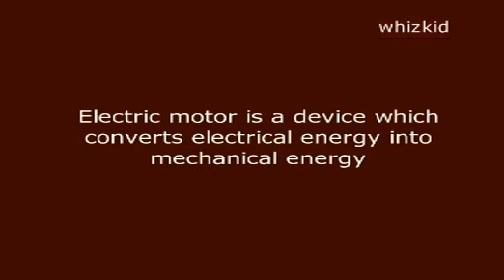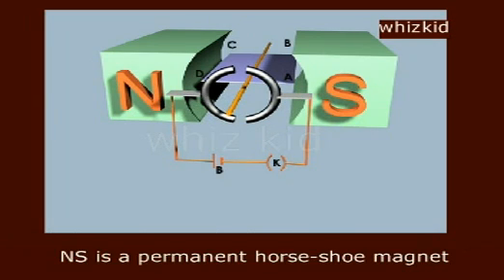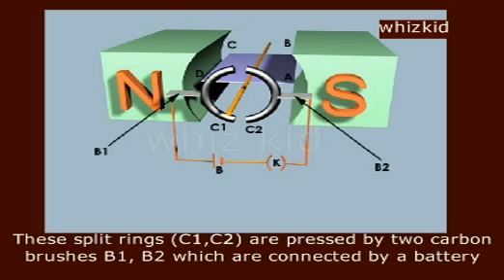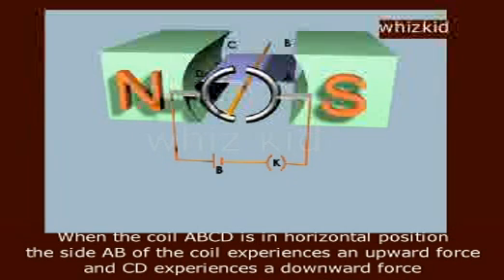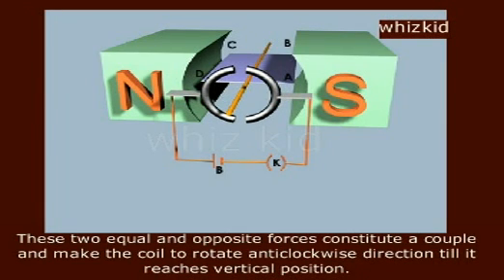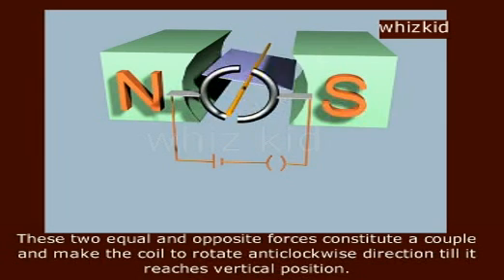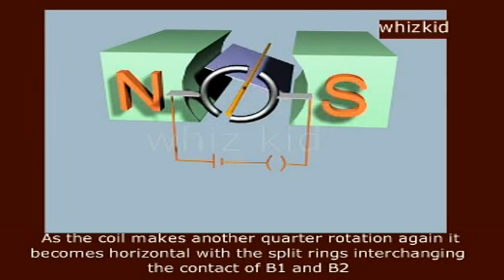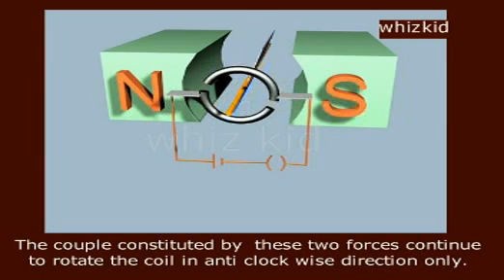9.8.2 Construction of an Electric Motor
Construction of an Electric Motor , Xth Physics